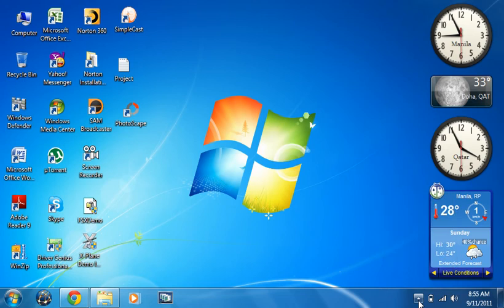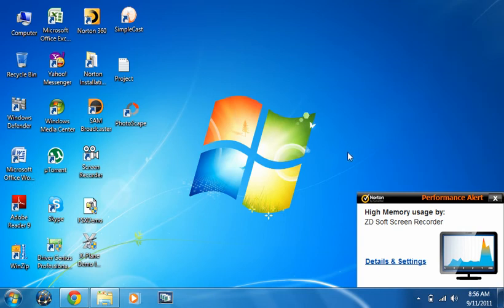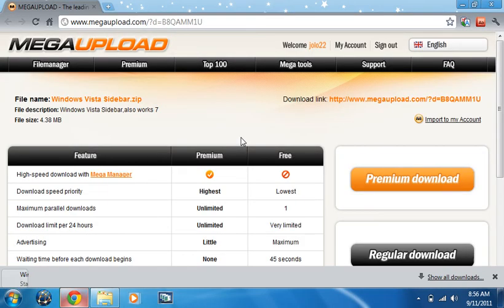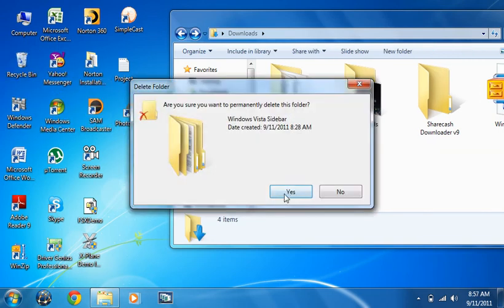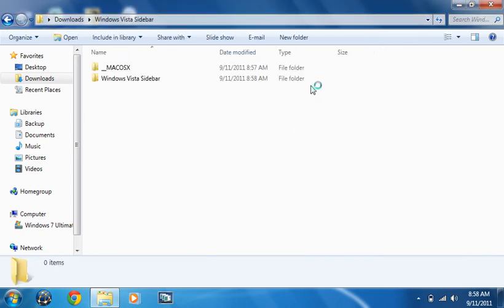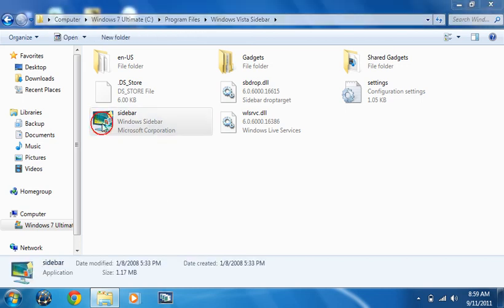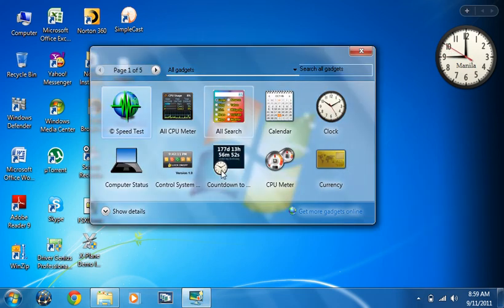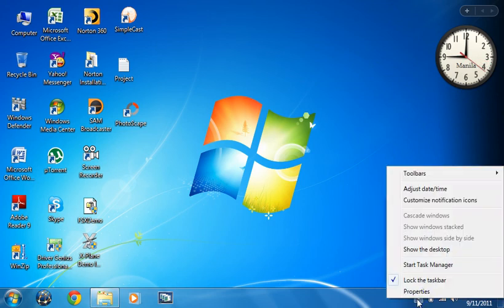How To Get The Windows Vista Sidebar For Windows 7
Follow The Steps In My Video To Get It Working Right.

Windows Vista Sidebar Link: (MEGAUPLOAD is dead sorry)
(Need to Upload a new Link.)

PS: DON'T REPLACE YOUR ORIGINAL WINDOWS 7 GADGETS OR ELSE YOU WILL BE MISERABLE FOREVER.